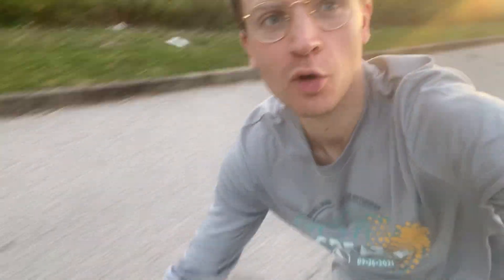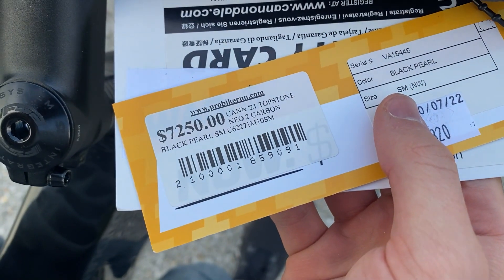A Day in the Life at "Pro Bike + Run" (as a Run Specialist)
In today's video, I show you what a typical day looks like for me as a running specialist at Pro Bike and Run. This isn't sponsored in any way, I wanted to do this for me and whoever watches!

Some days are much busier than others so I was very happy to find time to record all of this stuff. It kept me busy. If anyone works for any of these shoe brands, feel free to send me some free shoes!!